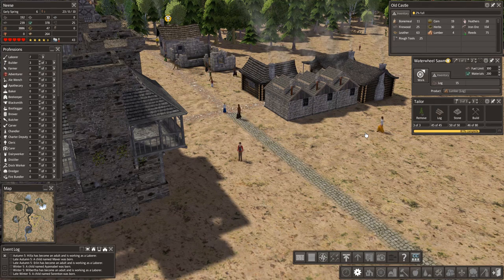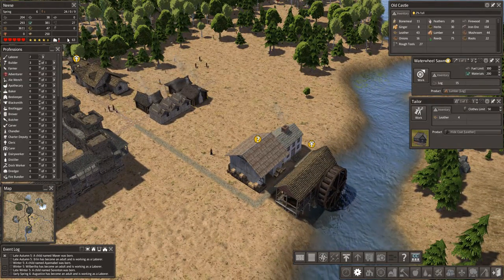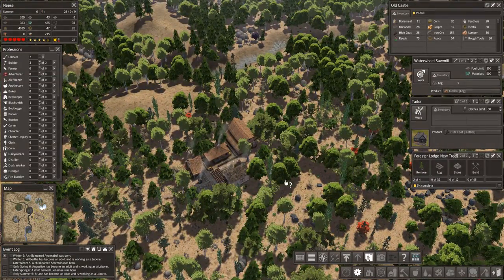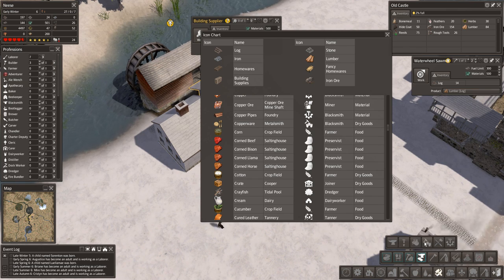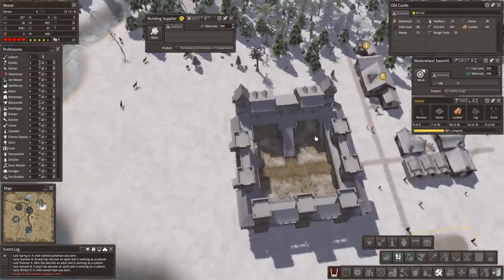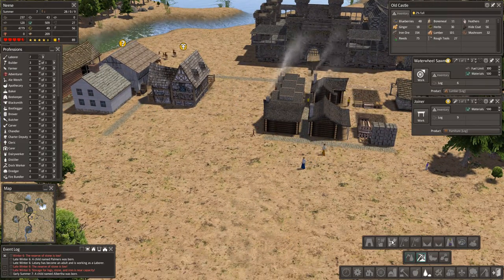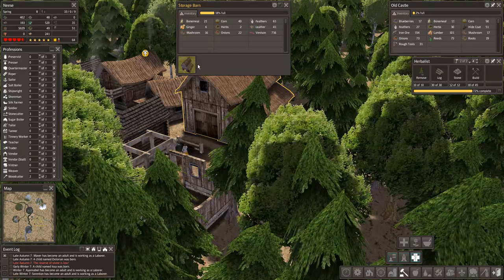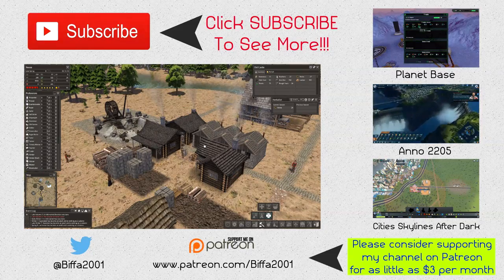Banished Colonial Charter 1.6 - Miner, Tailor, Joiner..Spy? - Ep 03 (Gameplay w/Mods)